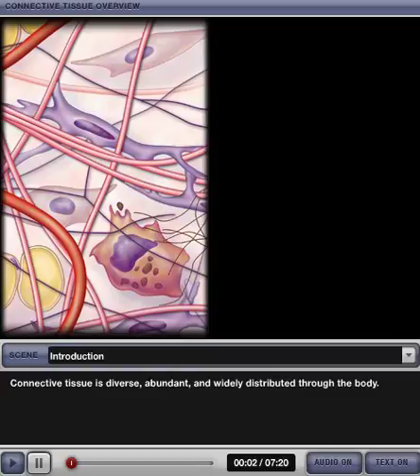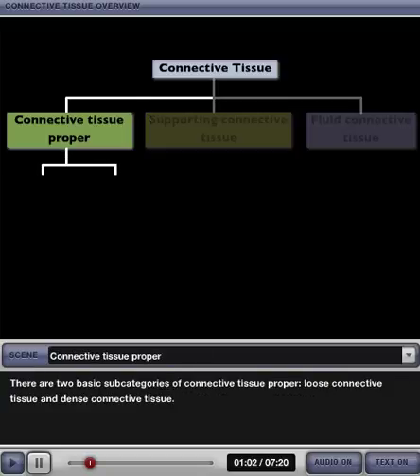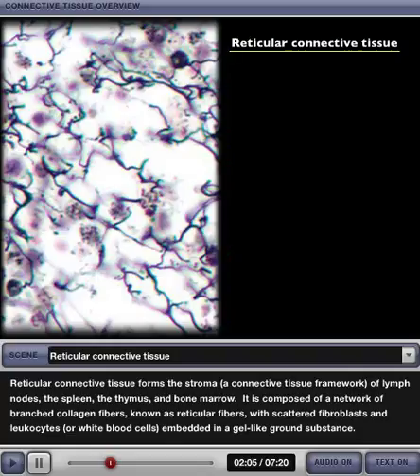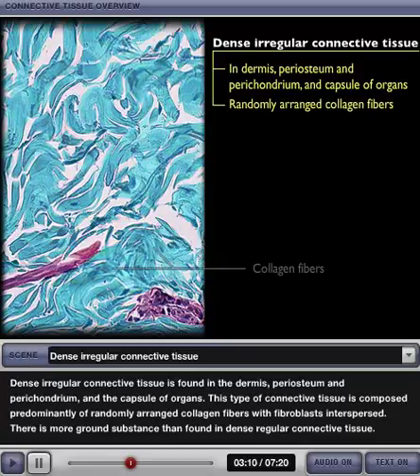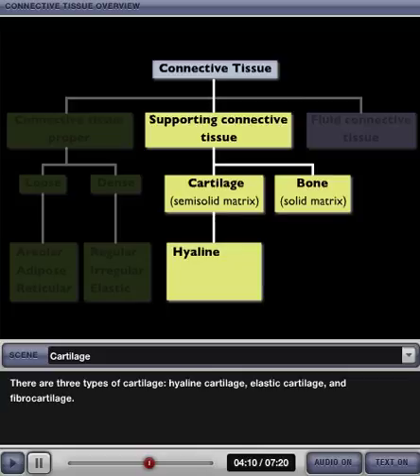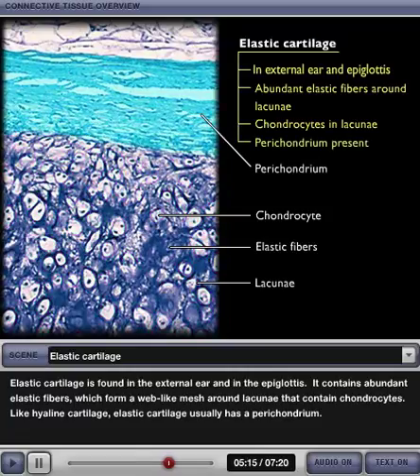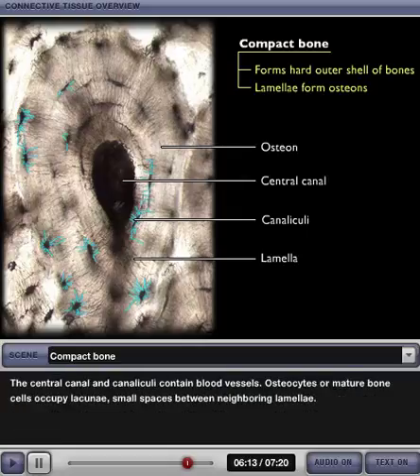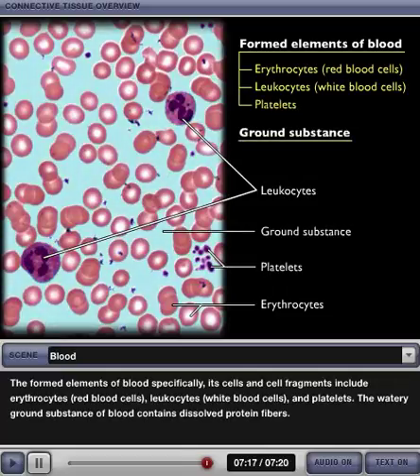Connective Tissue Overview